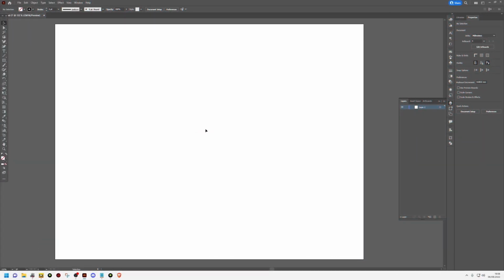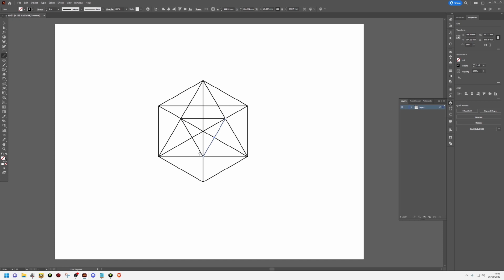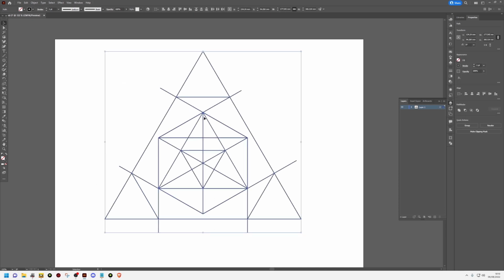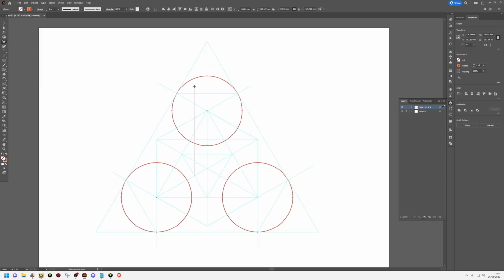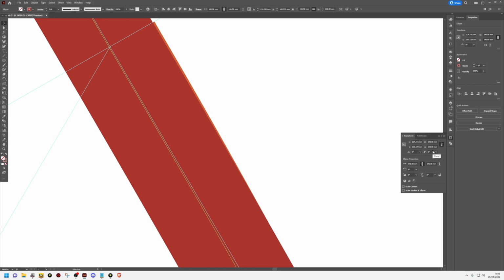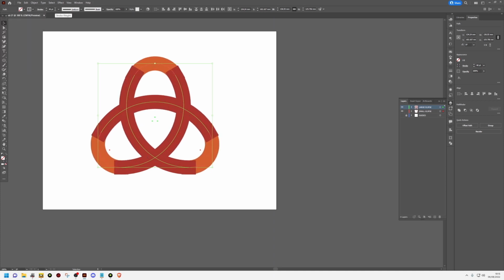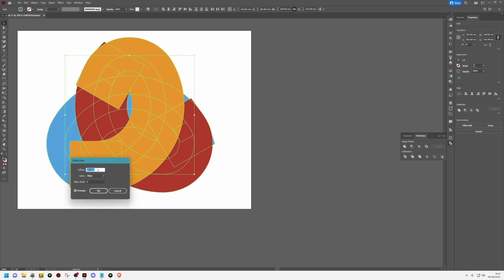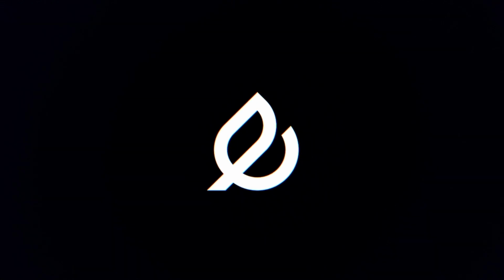I bet YOU cannot create this IMPOSSIBLE logo design (2022)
In this video, i show you how to create a mathematical Grid/Guide system in order to precisely create a looped logo.